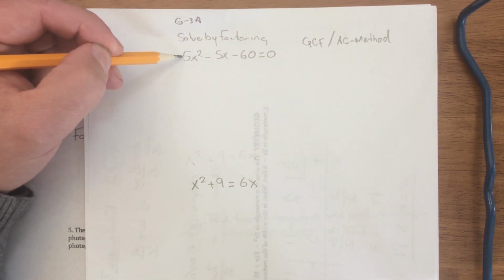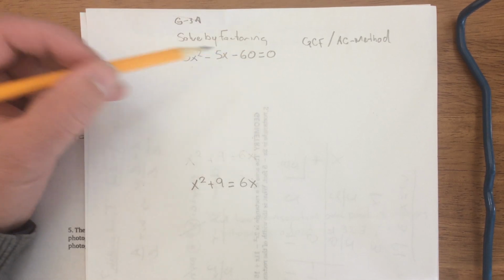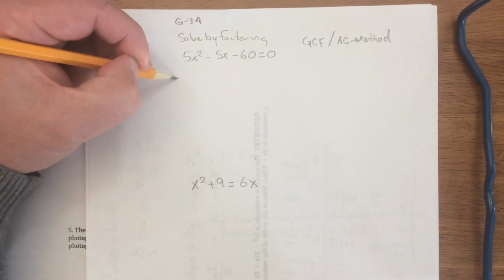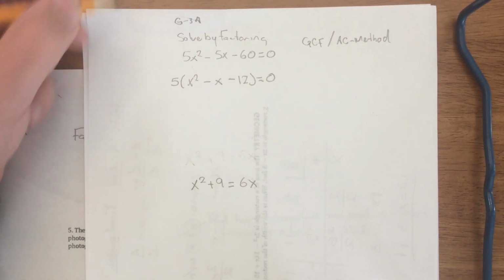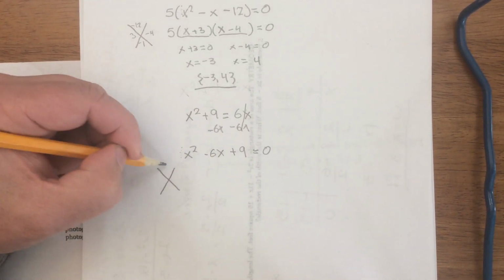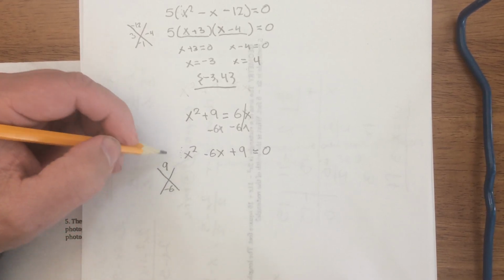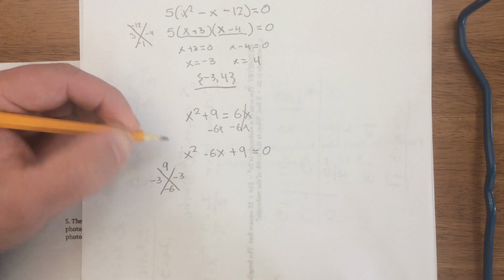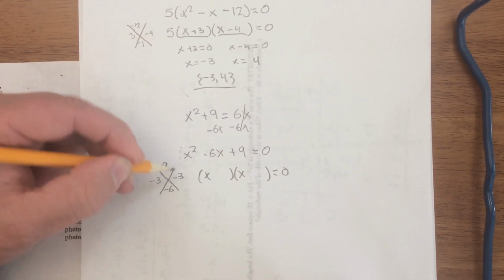6 3 A Solving Quadratic Equations with Factoring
OBJECTIVE: Solve quadratic equations by factoring.
Focus: GCF Factoring